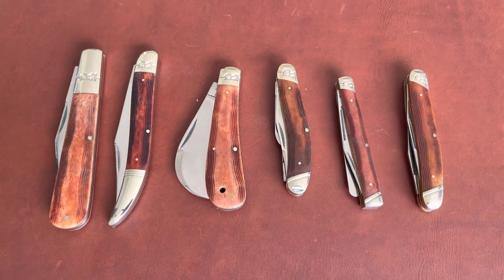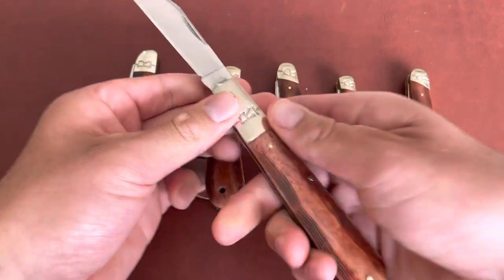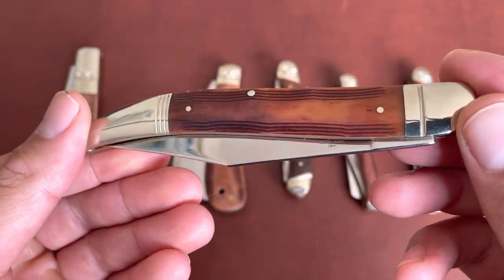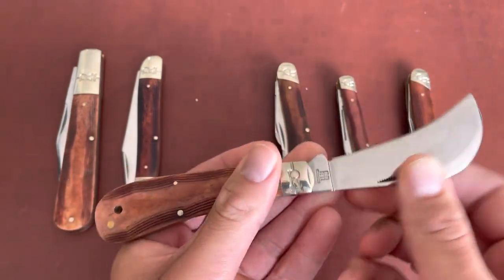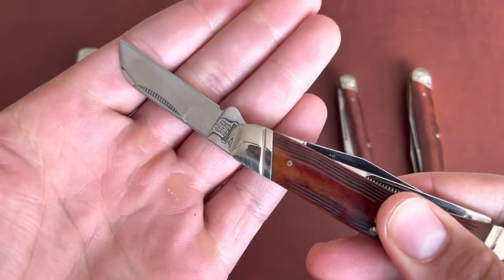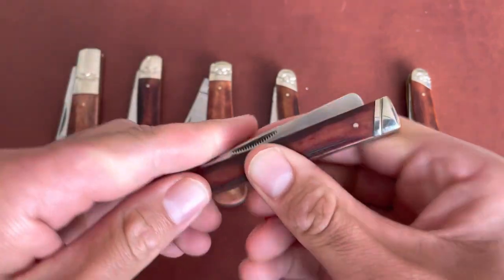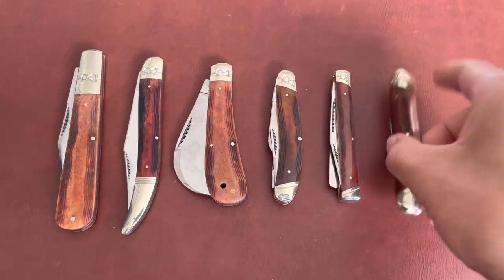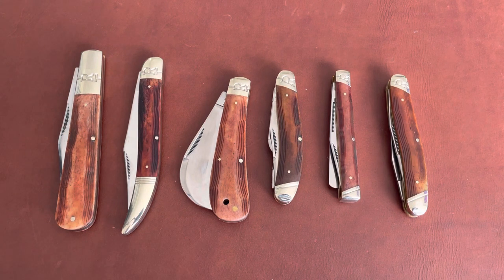My favorite Rough Ryder Knife Series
In this video, I show my favorite series in the Rough Ryder line. All of the High Plains series knives have genuine bone covers which mimic the elevation contours on a topographic map. The blades are 440A stainless steel. There are a total of 9 knives in the High Plains series.

Here are the three other High Plains series knives I do not have yet:

•Rough Ryder Trapper
•Rough Ryder Cotton Sampler
•Rough Ryder Large Moose